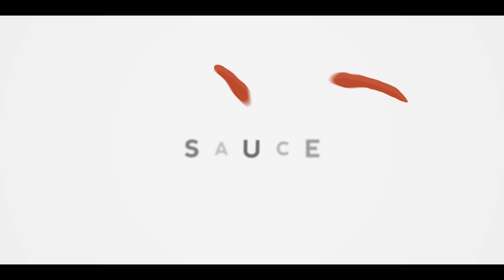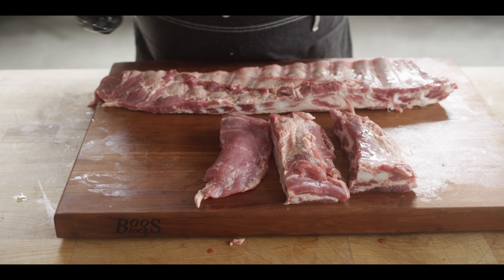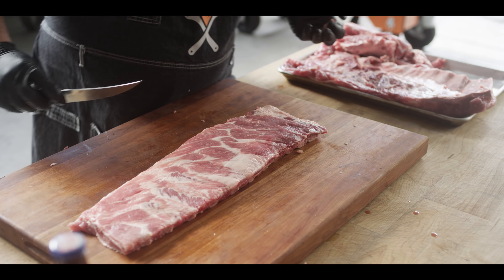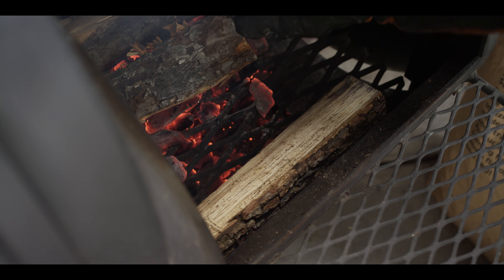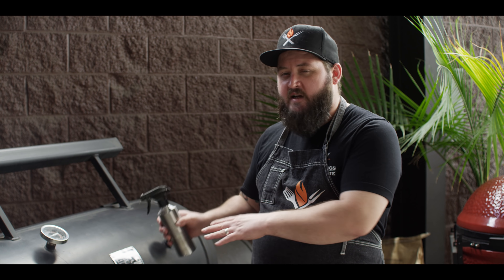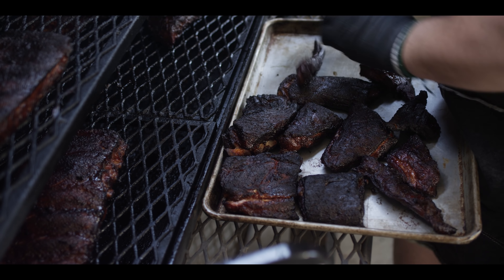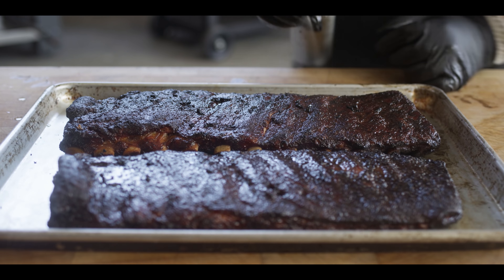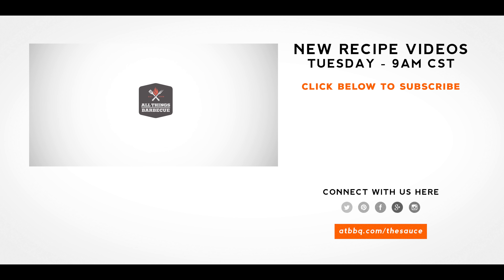Root Beer Spritzed Spare Ribs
Chef Tom fires up the Yoder Smokers Loaded Wichita offset smoker for Root Beer Spritzed Spare Ribs. Sweet, salty and smoky with a bark you won't believe!